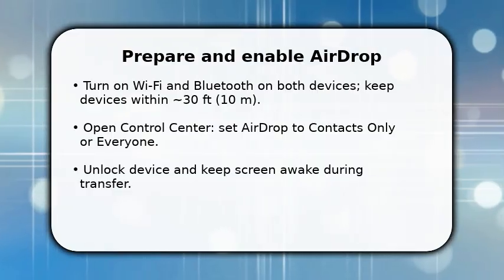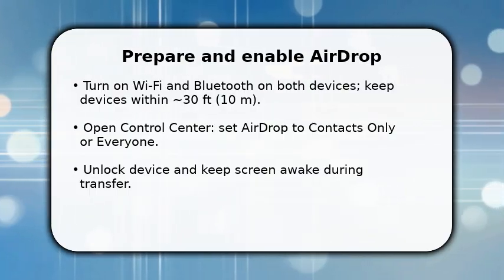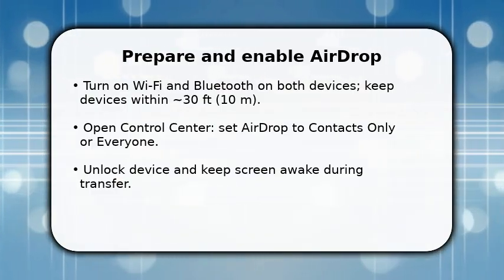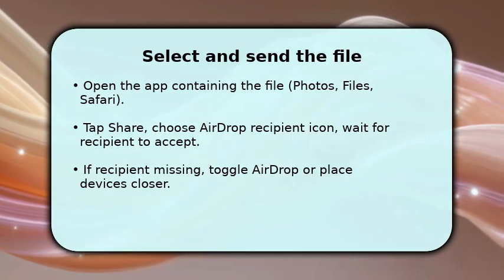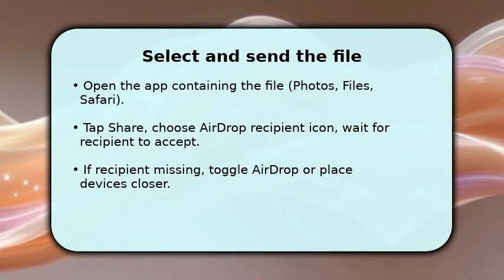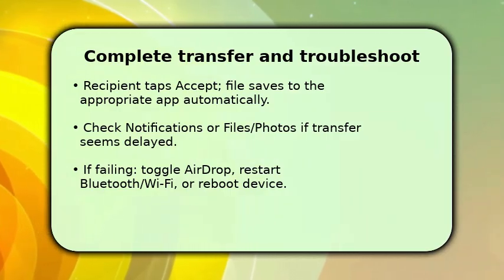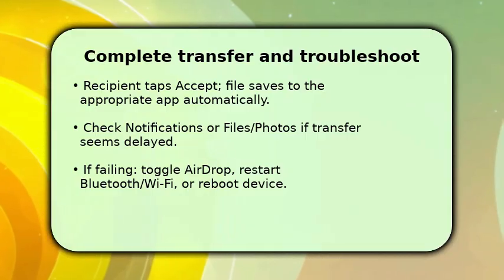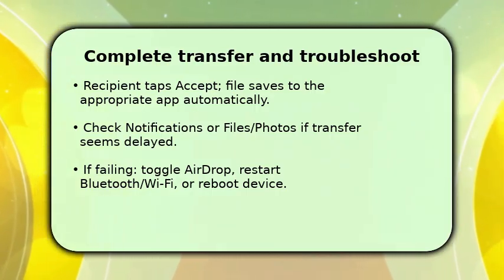How to Send with Airdrop - Step by Step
Learn the step-by extricate process of sending files via AirDrop with this comprehensive guide. Discover how to easily transfer photos, documents, and more between Apple devices using Bluetooth technology.